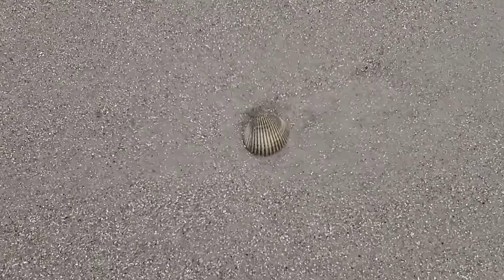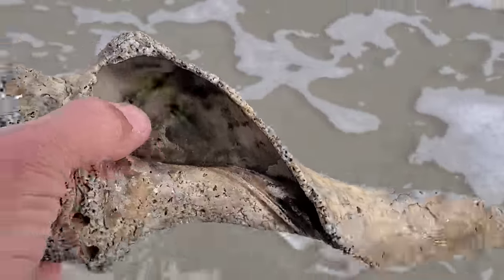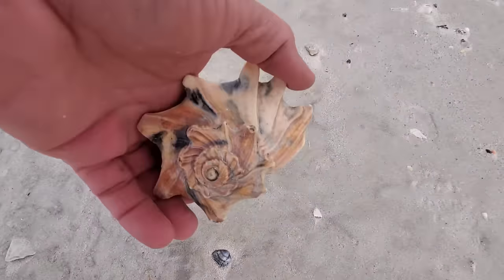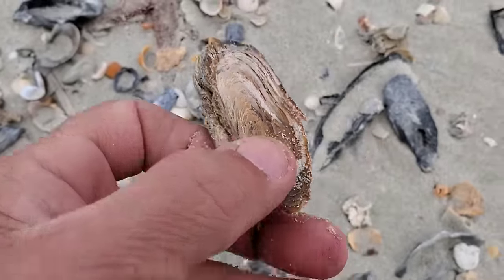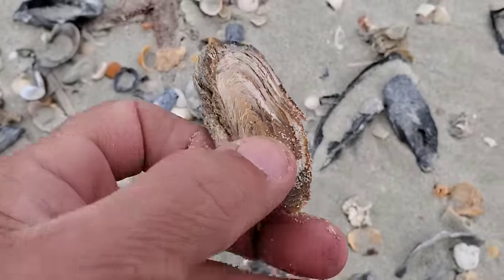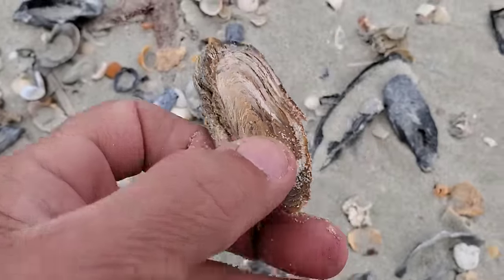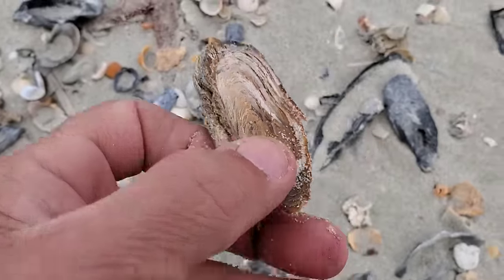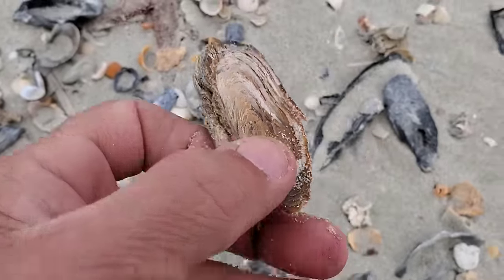Finally found the big shell I been looking for while shelling in South Carolina Huntington Beach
My reference to ID stuff on this Video is a book buy Blair and Dawn Whitherington called Living Beaches Of Georgia and the Carolinas A Beachcomber's Guide